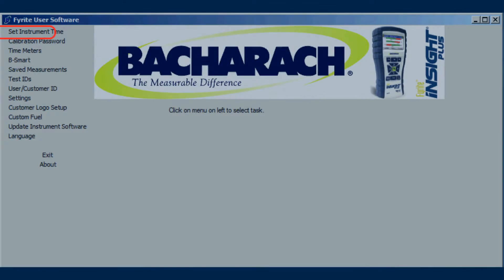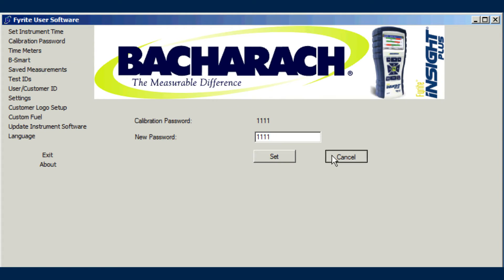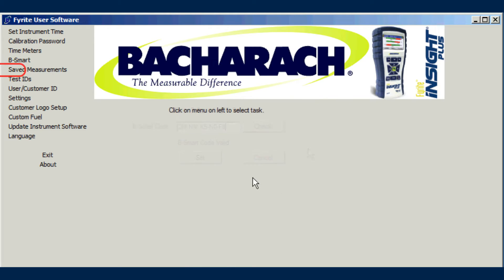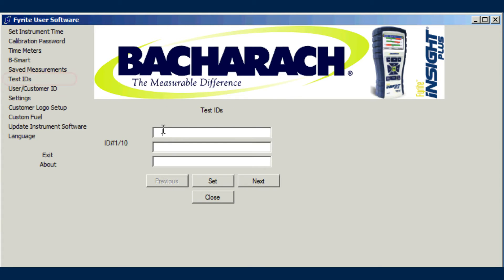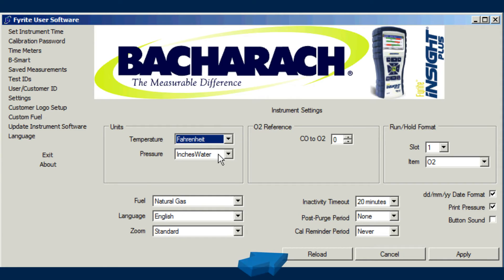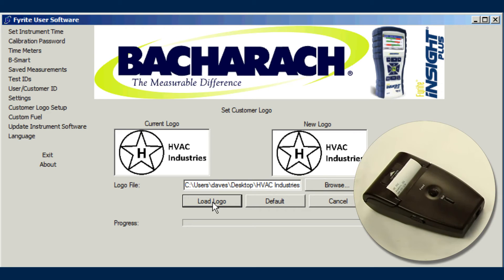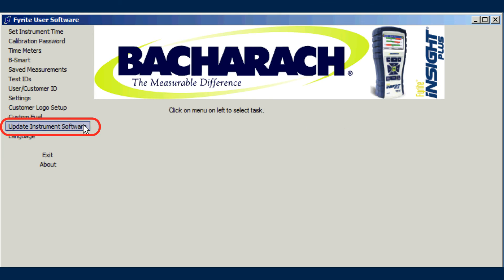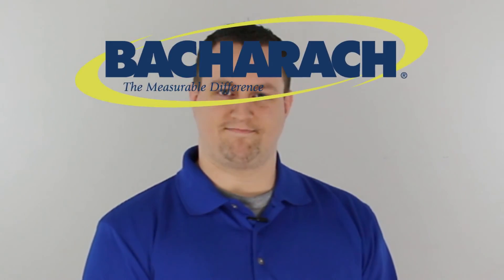Bacharach's Fyrite Software | Overview for Combustion Analyzers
This video explains the features of Bacharach's Fyrite User Software -- an optional PC-based tool you can use to increase your efficiency and optimize your analysis of data when using the Monoxor Plus, Fyrite InTech, Fyrite INSIGHT Plus, and PCA3.